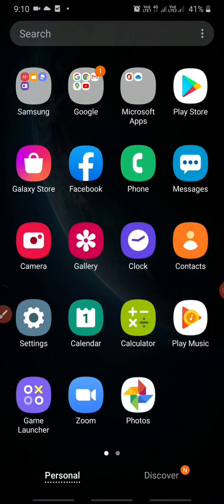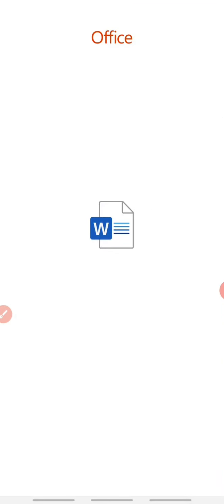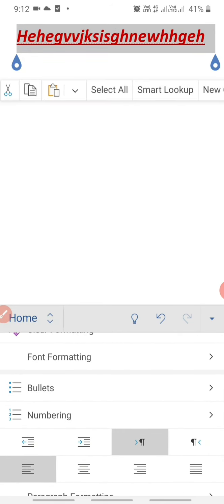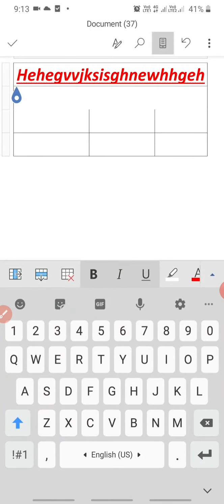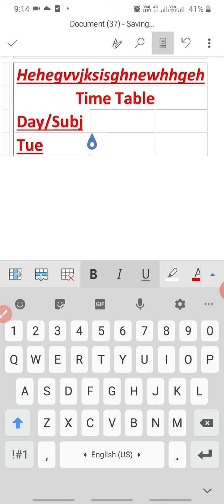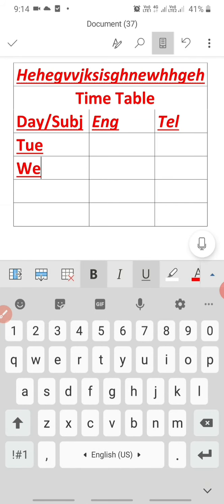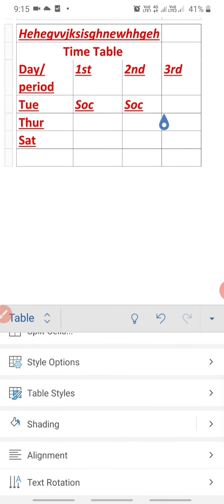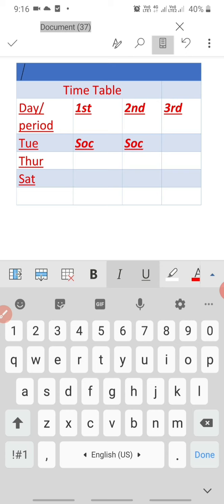How to use Microsoft Word in Android phone